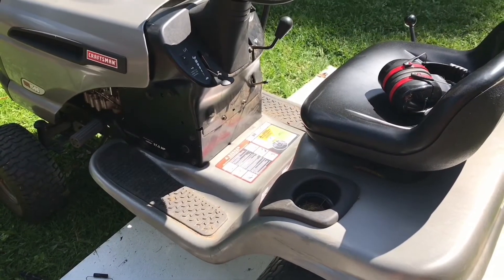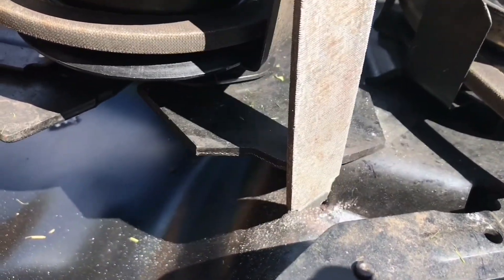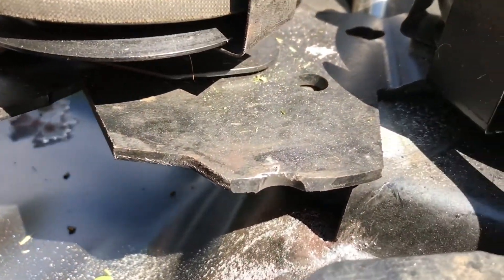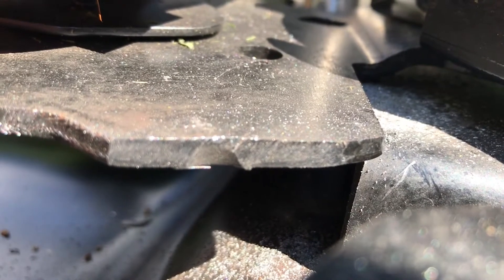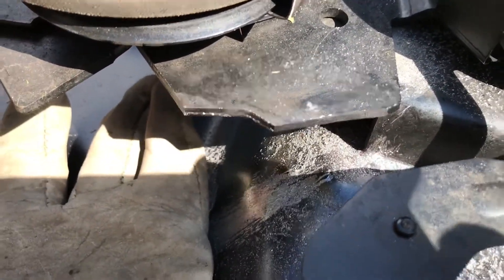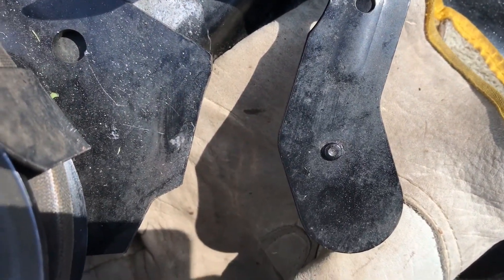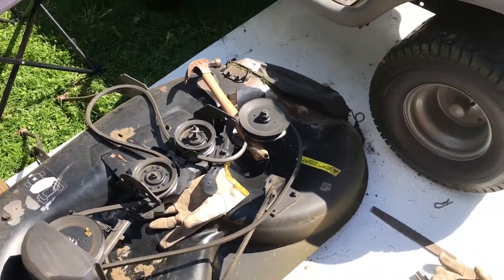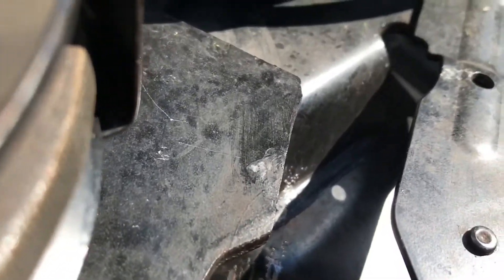Sears Craftsman riding lawnmower disengage blades 👉 FREE QUICK FIX !!!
Sears Craftsman riding lawnmower disengage blades FREE QUICK FIX !!! My Sears Craftsman (not MasterCrap) riding lawnmower has not been able to brake/disengage the blades for a full season now and after watching other YouTube videos which spoke of replacement parts and taking it into to get serviced, I tried a 15 minute FREE fix and IT WORKED !!! 👍